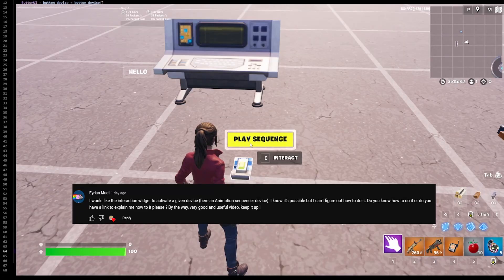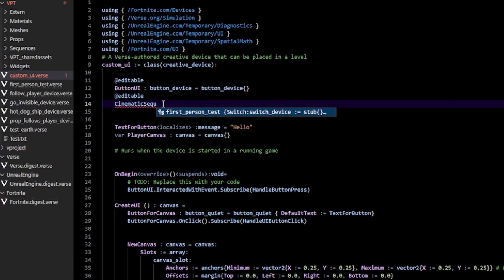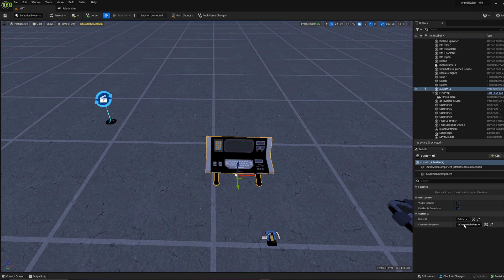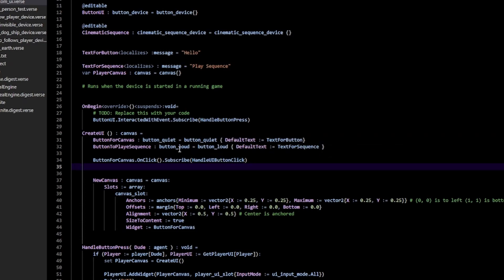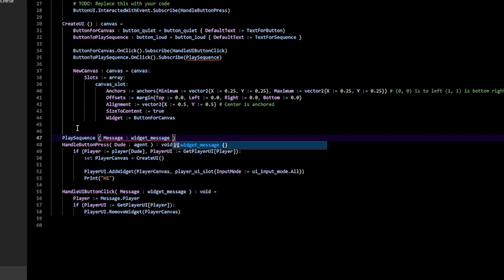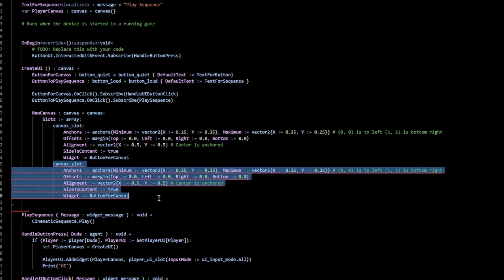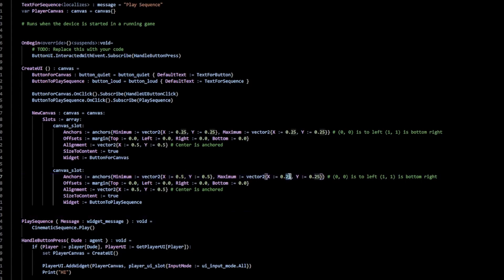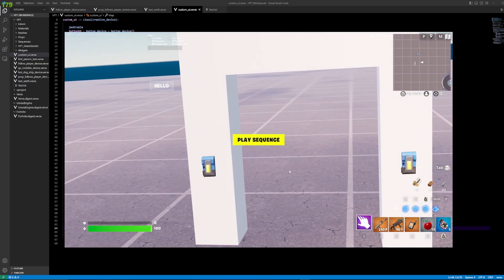Make a UI Button Play A Sequence! UEFN / Creative 2.0 Custom UI Part 2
Here is how you can take a custom widget button and bind it to play a cinematic sequence of your choice using Verse in UEFN / Creative 2.0 Unreal Editor for Fortnite. It uses the Cinematic_sequence_device as well as the Canvas to Create a Widget with a button_loud, and we can press it to play the sequence.

Chapters:
00:00 - Intro
00:28 - Starting Code
00:40 - Reference Cinematic Sequence Device
01:38 - Creating Button
02:28 - Binding Button On Click Event
03:00 - Creating Play Sequence Function
03:40 - Adding Button Widget to Canvas and UI
04:18 - Specifying Button Position on Screen
05:11 - Final Result